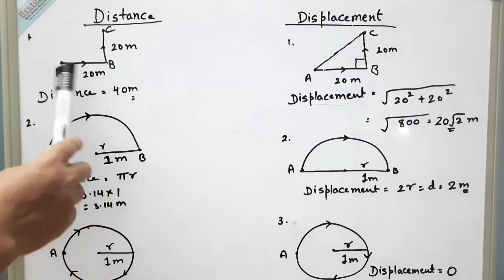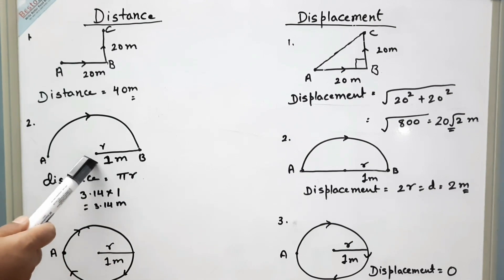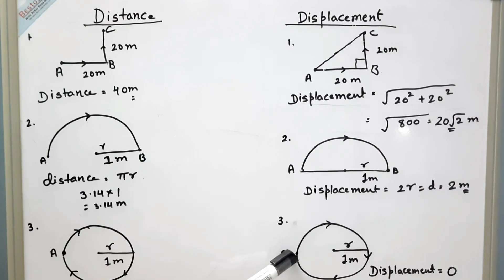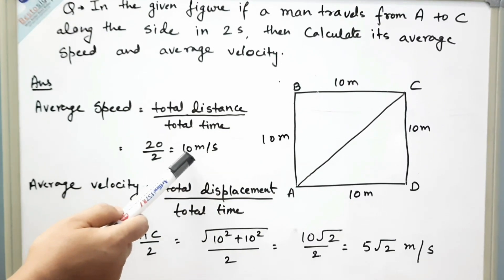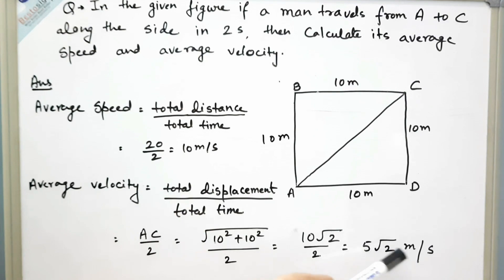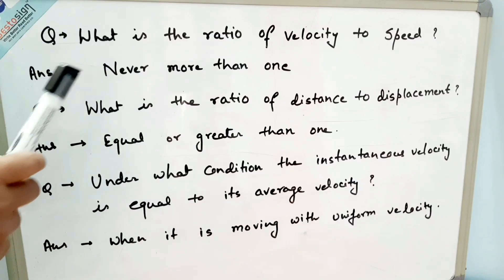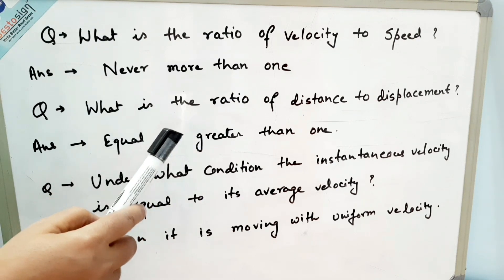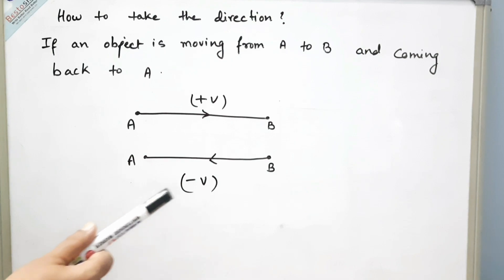KINEMATICS :Motion in a straight line|Kinematics As level Physics|Class 11| Problems and solutions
This video is about Kinematics.It explains  motion in 1dimension.Comparitive study between rest and motion ,  Distance and Displacement, speed and velocity, along with problems and solutions is also here.This video  explains  about frame of reference and what is its importance. Meaning of average speed and average velocity with numerical problems. this video is very useful for grade 11 ,As and A level students.
Linear motion (also called rectilinear motion) is a one-dimensional motion along a straight line, and can therefore be described mathematically using only one spatial dimension.The average speed of an object is defined as the distance traveled divided by the time elapsed. Velocity is a vector quantity, and average velocity can be defined as the displacement divided by the time.Speed, being a scalar quantity, is the rate at which an object covers distance. The average speed is the distance (a scalar quantity) per time ratio. ... On the other hand, velocity is a vector quantity; it is direction-aware. Velocity is the rate at which the position changes.The three major types of simple linear motion are constant velocity motion, uniformly accelerated linear motion, and free fall. The basic physics quantities used to describe the motion of an object are: position, distance, displacement, speed, velocity, and acceleration.Distance is a scalar quantity that refers to "how much ground an object has covered" during its motion.
Displacement is a vector quantity that refers to "how far out of place an object is"; it is the object's overall change in position.Rest: If a body does not change its position with respect to its surroundings, the body is said to be at rest. E.g. A table lying in a room is at rest with respect to the walls of the room. Motion: A body is said to be in motion if it changes its position with respect to its surroundings.The state of motion of an object is described by its speed and the direction of motion. The state of rest is considered to be the state of zero speed.Average speed is calculated by dividing the total distance that something has traveled by the total amount of time it took it to travel that distance.

Speed is how fast something is going at a particular moment. Average speed measures the average rate of speed over the extent of a trip. Average speed is usually applied to vehicles like cars, trains, and airplanes. It is often measured in miles per hour (mph) or kilometers per hour (kph).

Average speed is used in all kinds of fields, including physics, astronomy, and transportation.
KINEMATICS:Motioninastraightline,
11thKINEMATICS:motioninastraightline ,
knematicsforclass11,